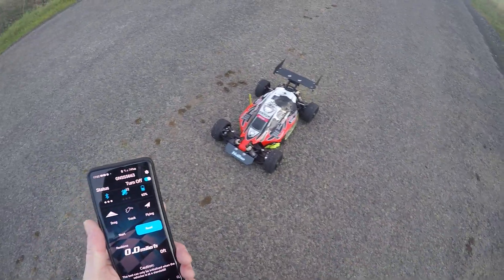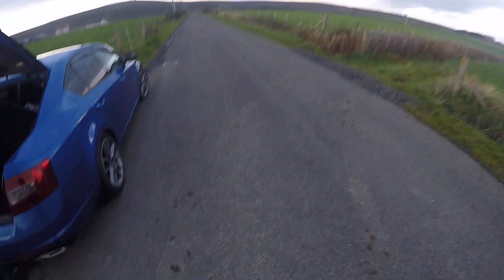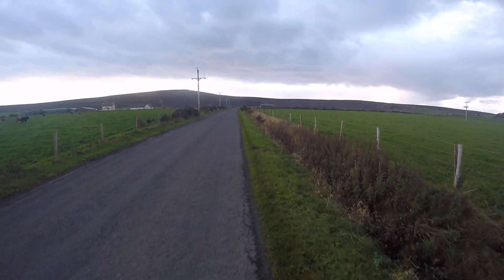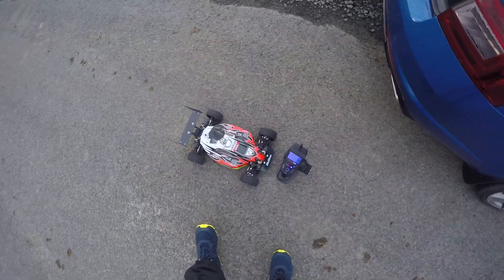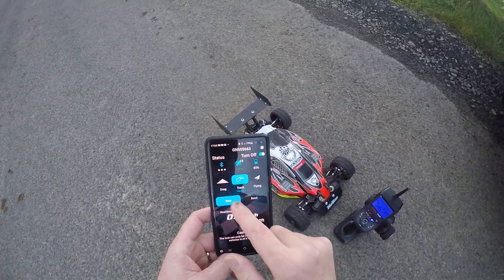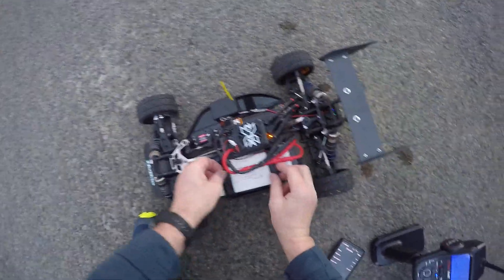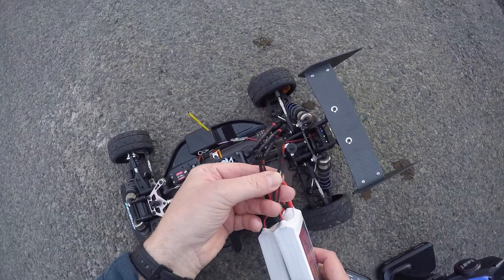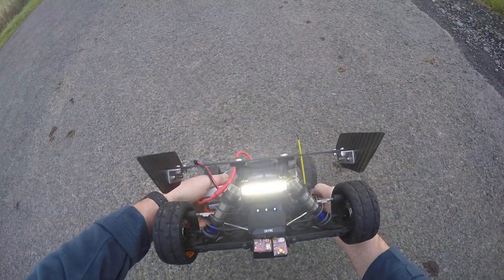Hobao Hyper 7 brushless 106mph 3s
messin with my old H7 , 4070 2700kv motor , 3s, xlx2 esc, grp s2,,